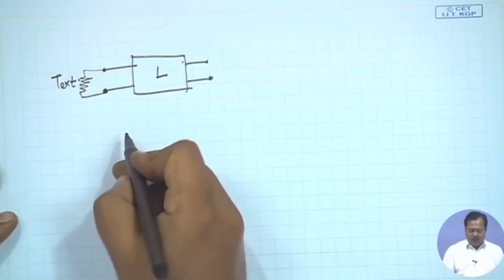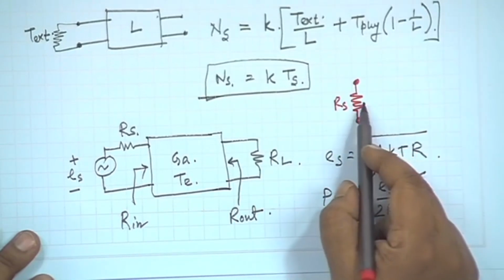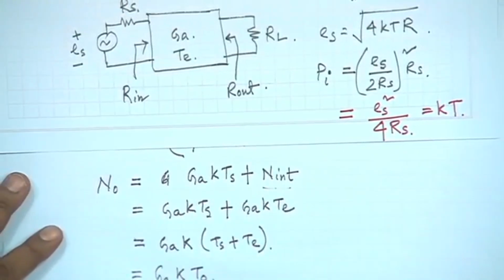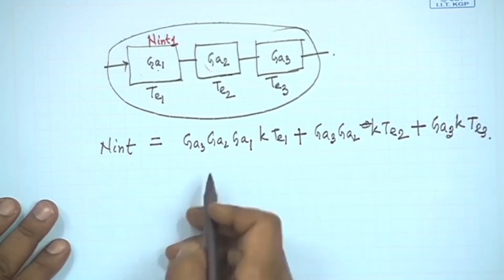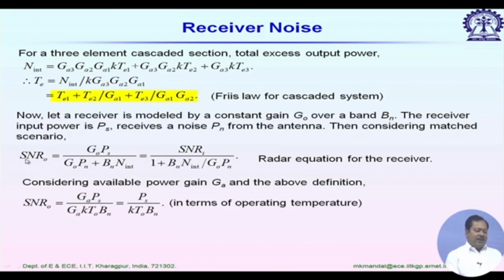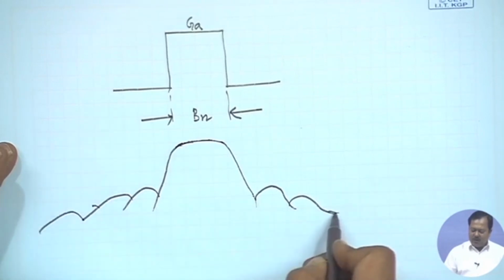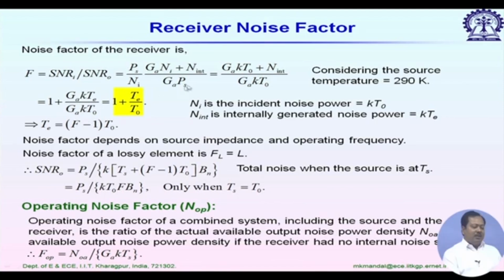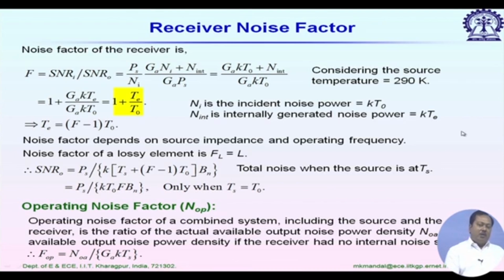Millimeter-Wave Systems (Contd.) 2